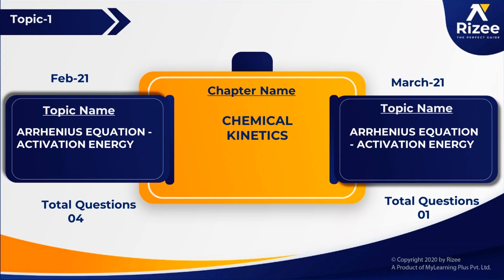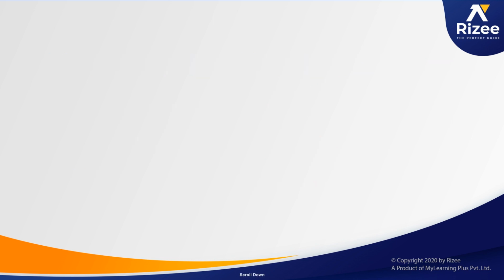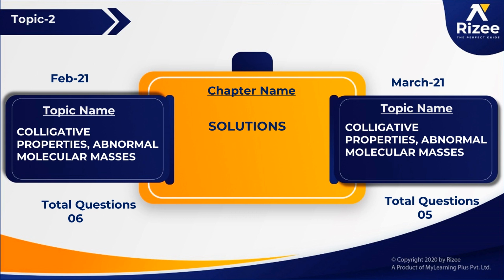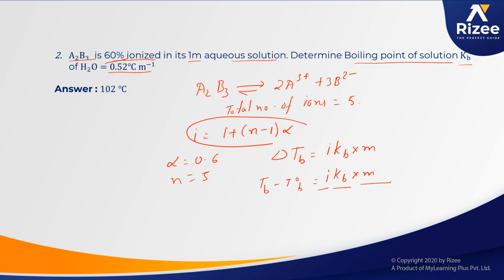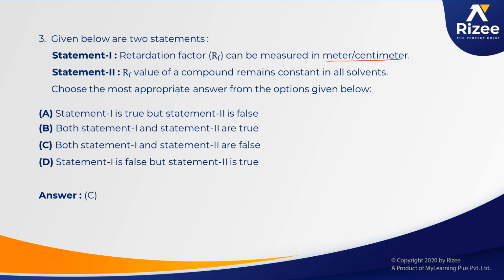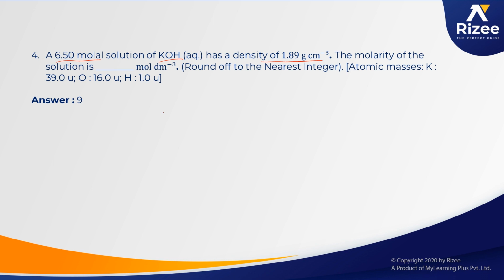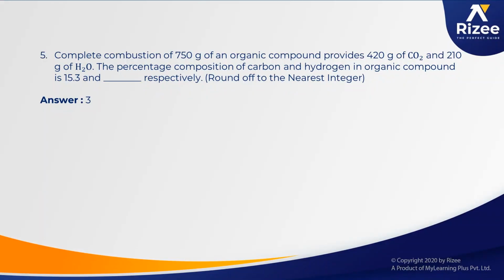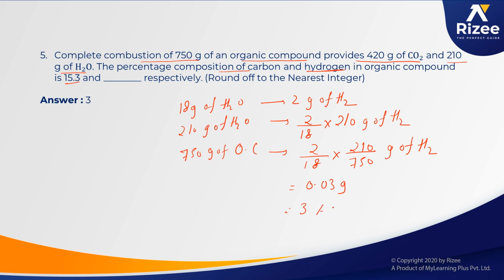5 Must Topics To Study In Chemistry For JEE Mains April 2021 | Top 5 Topics In Chemistry JEE 2021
In this video, you are going to see the top 5 important topics from the important chapters in Chemistry you should not miss while you are preparing for the JEE Mains April 2021.

We picked these important topics based on February and March Paper analysis and no of times the questions are asked from this topic.

Also, we have analyzed top 5 chapters you have to study while preparing for JEE mains April 2021
Watch this video to get a detailed analysis of the top 5 chapters for Chemistry

Coming to Chemistry top 5 Topics are purification of organic compounds from Organic chemistry and some basic principles and techniques chapter, Concentration terms from some basic concepts of chemistry, percentage composition, empirical and molecular formulae from Some basic concepts of chemistry chapter, Arrhenius equation - Activation energy  from Chemical Kinetics, Colligative properties from Solutions

These are the top 5 topics you need to focus on Chemistry For JEE Mains April 2021

1. Get Analysis From India's Best Assessment Platform
2. Now Providing JEE Mains 2021 Feb Attempt Examination Papers For You To Analyze T
3. One Subscription, Unlimited Access to India's Best self-analysis platform Rizee.
4. Mock Test Papers To Prepare For Upcoming JEE as Well as NEET Examination Attempts
5. Be Believe in making your individual strengths in each chapter not only for exams but for your future.
6. Get Ready For Exam Section For Instant Revision Before Your JEE Mains 2021 and NEET 2021 Examinations.
7. Bookmark Your Important Questions while Practicing To Revise Them In Future.
8. Expert Lecture Videos In Order to Make Better Decisions From insights of Best Minds Of JEE